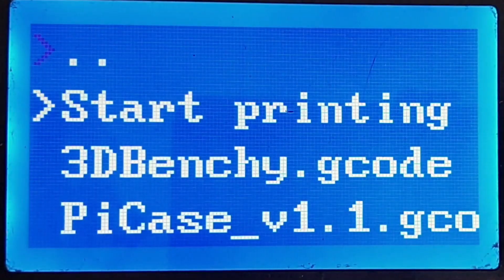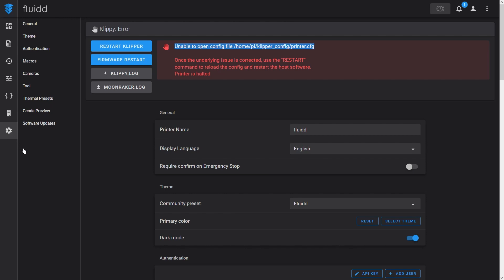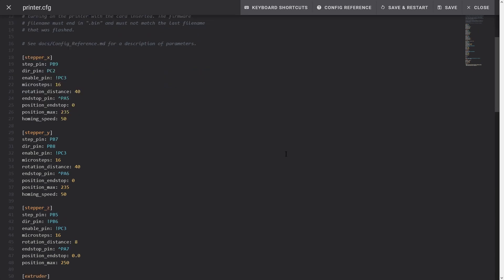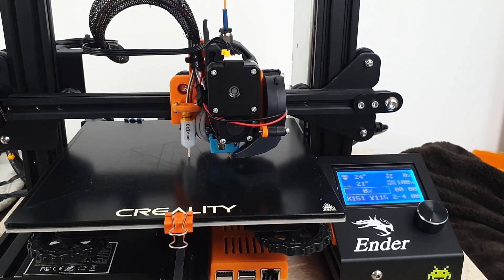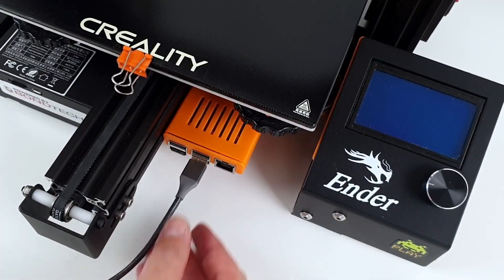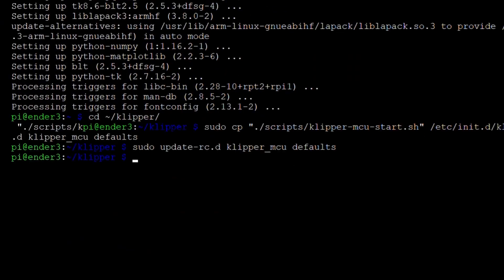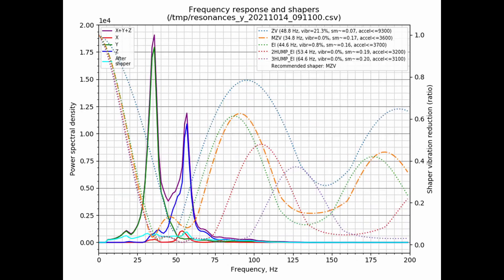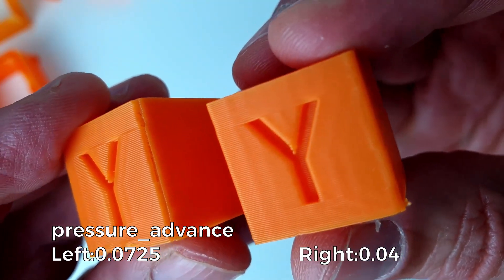Is It Possible to Print Faster on the Ender 3 Without Sacrificing Quality?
Can do! Big thanks to @YouMakeTech  who shares his "black tech" that reduces the printing time of a calibration cube to less than 7 minutes from 30 minutes, with no harm to quality.
However, you probably need to be as pro as YouMake Tech to get the job done.

Or if you got this mate, our "Creality Sonic Pad" that is going to launch soon. It is a 3d printing gadget based on Klipper, which can speed up the printing time without sacrificing quality, and it simplifies the process!